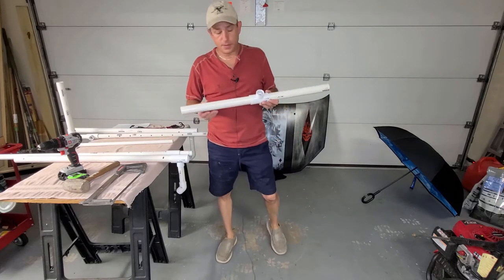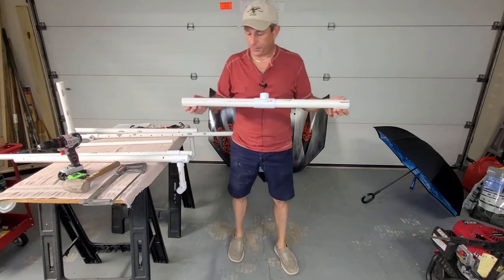Airbrush Adjustable Car Hood Holder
Adjustable height Car Hood Holder for under $35 made from Schedule 40 PVC so you can airbrush the car hood in the upright position. It is my goal to help you speed up your learning process by having you avoid the mistakes I have made by trial and error. I also want to help you make some "Do It Yourself" accessories for around your Airbrush shop to make your project easier and save some money.